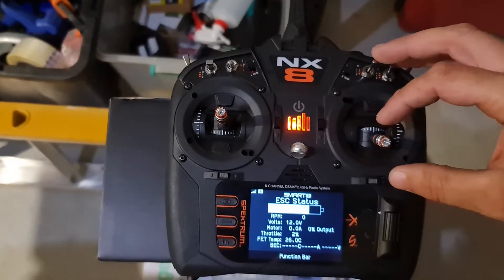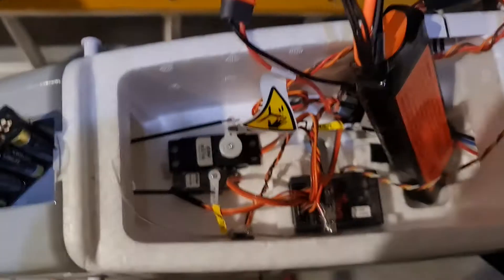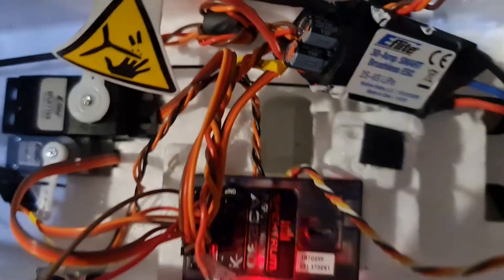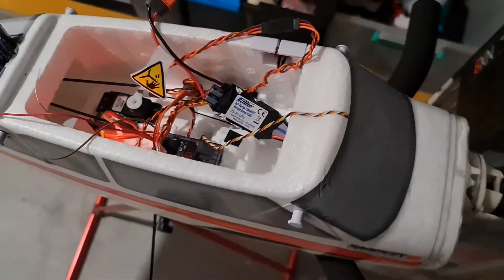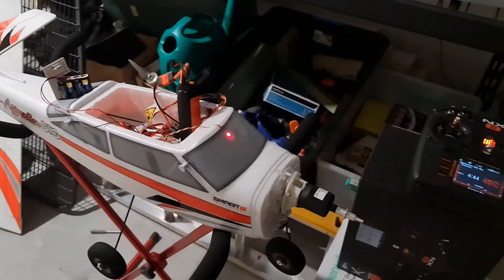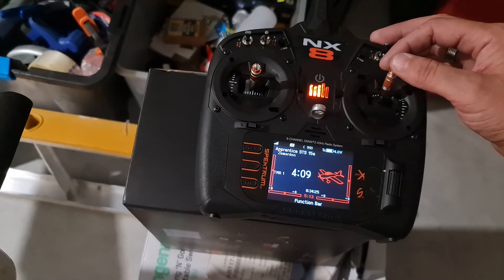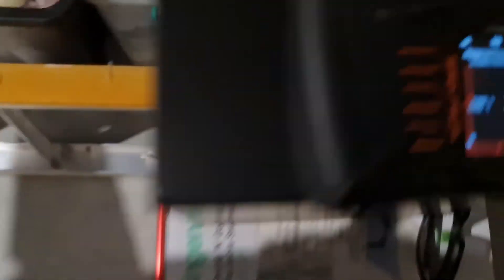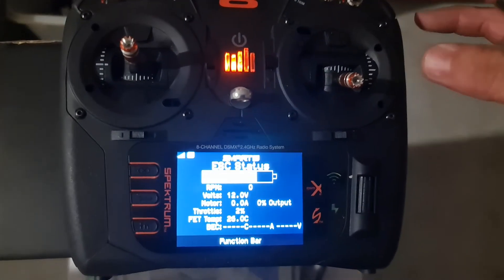Apprentice STS 15e 1.5 Programming ESC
Method to bypass SAFE mode to enter programming mode for the ESC.

ESC:- E-flite 30A Smart Brushless ESC (EFLA1030FB)
FC:- Spektrum A3230

REMOVE PROP before anything
notes:-
negative into - pin on FC
positive into + ping on FC
nothing into the resistance pin FC

throttle cut was OFF the entire time

batteries used were 4x AAA (6V) into the FC
Spektrum SMART 3200mah 3S 30C 11.1v  (SPMX32003S30)

Resources:-

(not the exact ESC manual but the closest i could find)

corrections:- yes i referred to the transmitter as the reciever several times